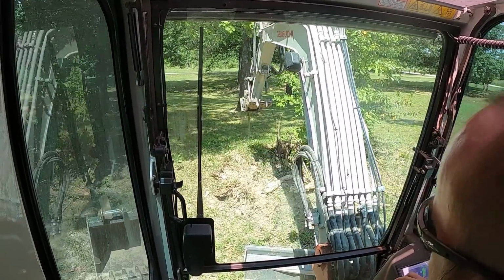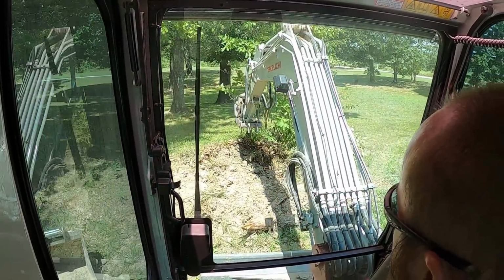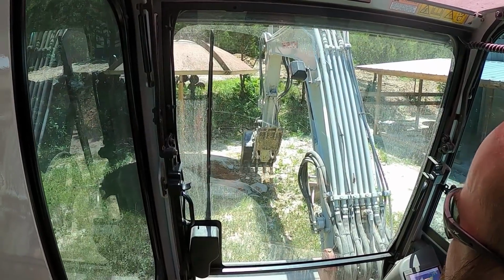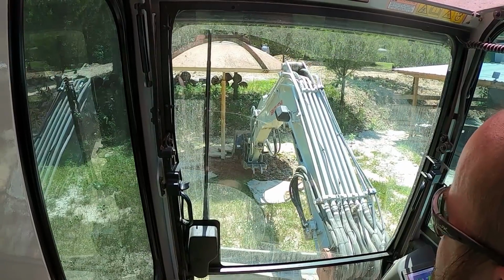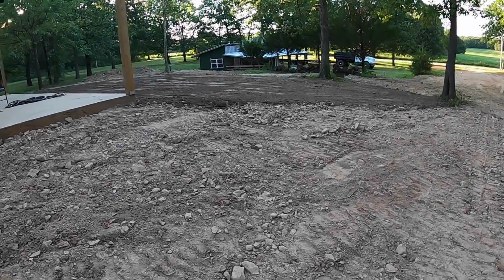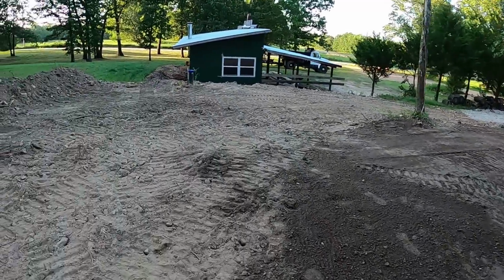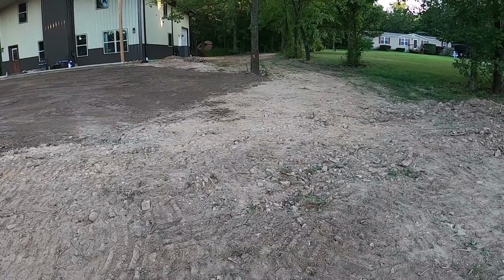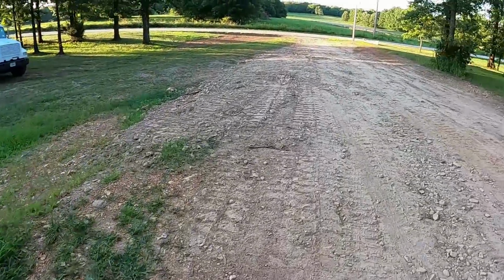Finishing The Rough Grade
Finishing up the rough grade on this site and getting the dirt spread for the grass area. I got the last of the fill pile moved to the driveway with the help of the International dump truck. My Dad installed a small manual sprinkler system in the front yard and I graded the dirt out for sod. Then did a little cleaning up around the out building. I also removed a satellite dish that was welded to a post in the ground and placed it in the back of the property. Definitely a unique piece. We are in pretty good shape to the get the culvert in the driveway entrance and start hauling in the base rock next week.